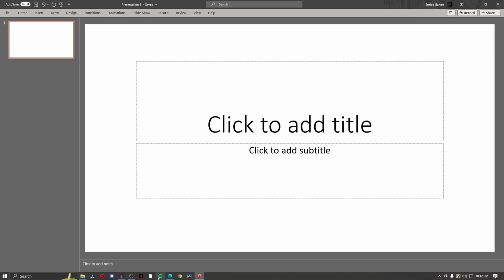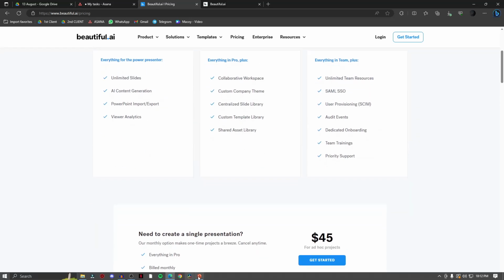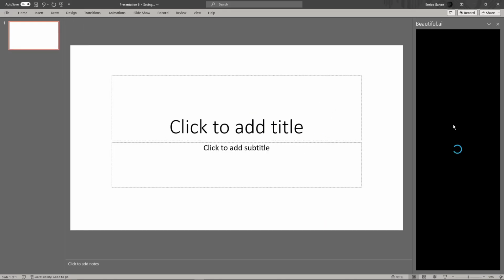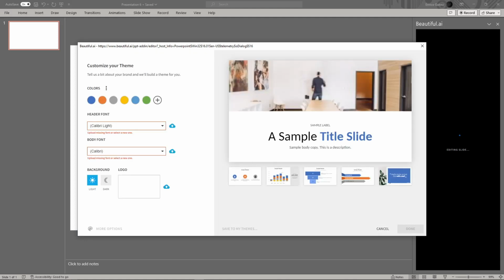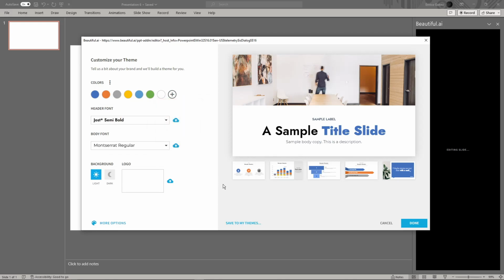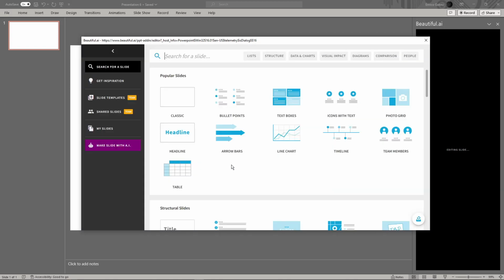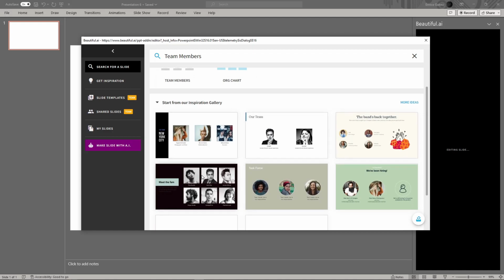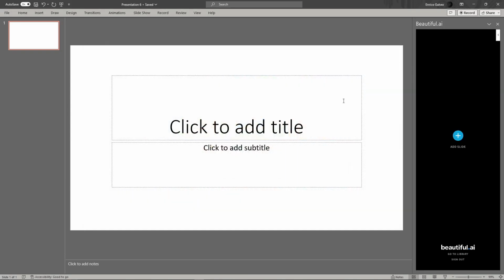How To Use Add-In Beautiful.AI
Elevate Your Presentations: How to Use the Beautiful.AI Add-In

Unleash your creativity and craft stunning presentations with the help of the Beautiful.AI add-in. In this guide, we'll walk you through the simple steps to make the most of this powerful tool and create captivating slides that leave a lasting impression.

1. Install the Add-In:

Before you begin, make sure you have the Beautiful.AI add-in installed. If not, head to the appropriate add-in store and download it.
2. Launch PowerPoint:

Open Microsoft PowerPoint on your computer. Create a new presentation or open an existing one.
3. Access the Beautiful.AI Add-In:

In the PowerPoint ribbon, look for the "Add-Ins" tab. Click on it to reveal the available add-ins, and select "Beautiful.AI."
4. Choose a Template:

Upon launching Beautiful.AI, you'll be presented with a variety of professionally designed templates. Choose the one that aligns best with your presentation's theme and content.
5. Customize Your Slides:

The beauty of Beautiful.AI lies in its simplicity and versatility. Customize each slide by adding your content, adjusting fonts, colors, and layouts as needed.
6. Visual Enhancement:

Beautiful.AI's intelligent design engine will offer suggestions to enhance your slides. Choose from these recommendations to refine your presentation's visual appeal.
7. Collaboration Made Easy:

Collaborate seamlessly with your team by sharing your Beautiful.AI presentation. Collaborators can access, edit, and provide feedback in real-time.
8. Export and Present:

Once you're satisfied with your presentation, hit the export button. You can choose to download your presentation as a PowerPoint file or a PDF, ready to be showcased.
9. Quick Tips:

Experiment with different templates and layouts to find the perfect match for your content.
Utilize the smart design suggestions to elevate the aesthetics of your slides effortlessly.
In Summary:

Beautiful.AI simplifies the process of creating visually stunning presentations, allowing you to focus on your content's essence. With its intuitive interface and collaboration-friendly features, this add-in revolutionizes the way you craft and share presentations.

Elevate your presentation game and leave a lasting impact with Beautiful.AI!